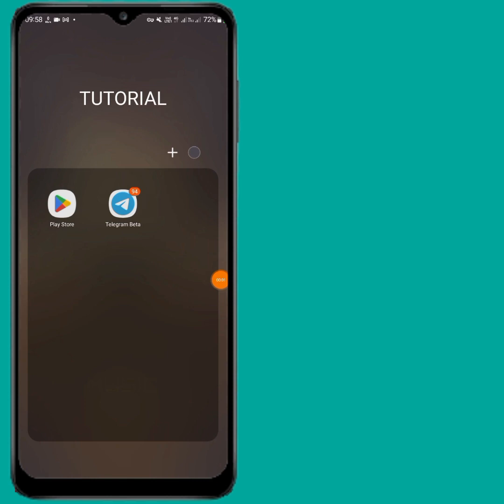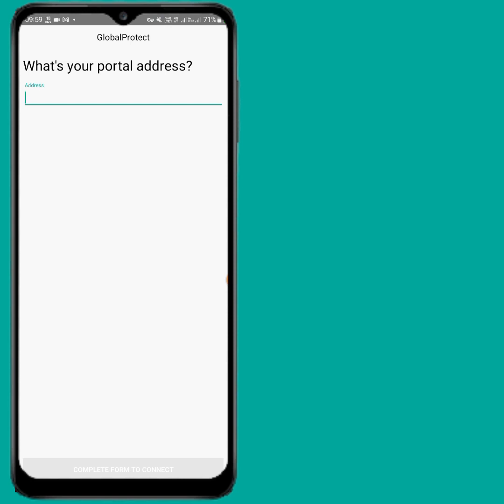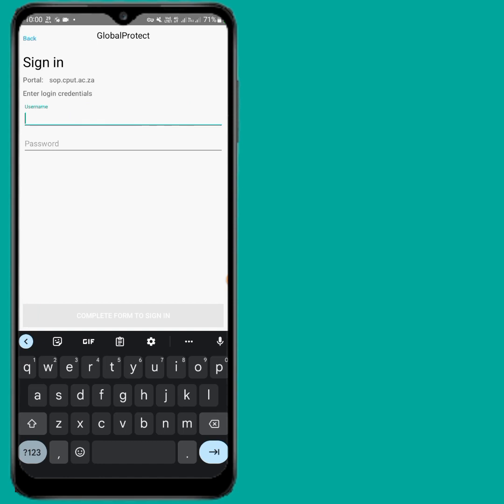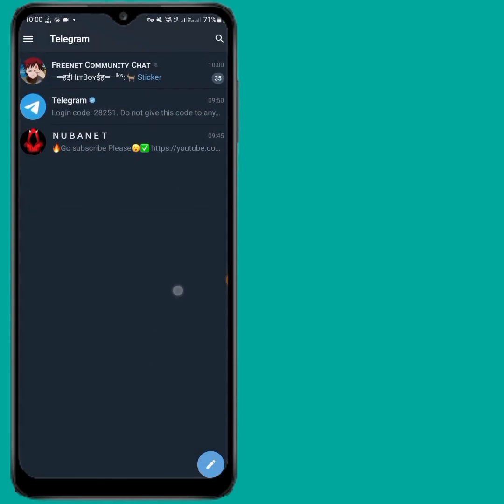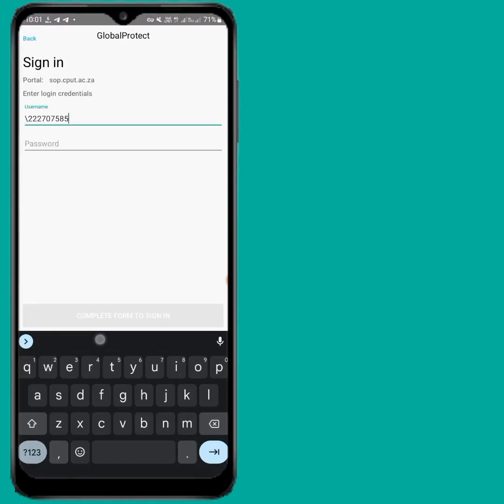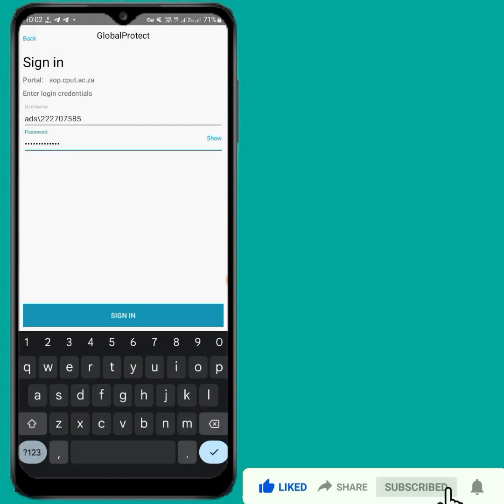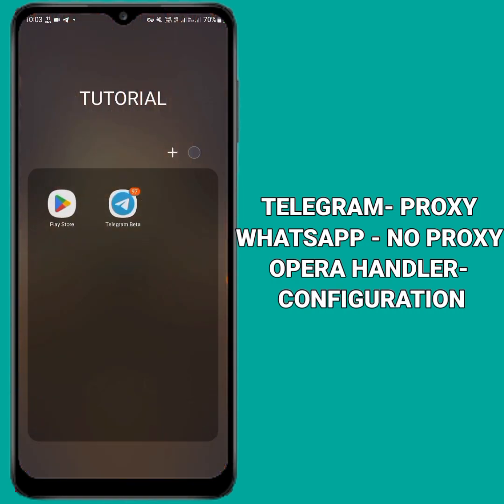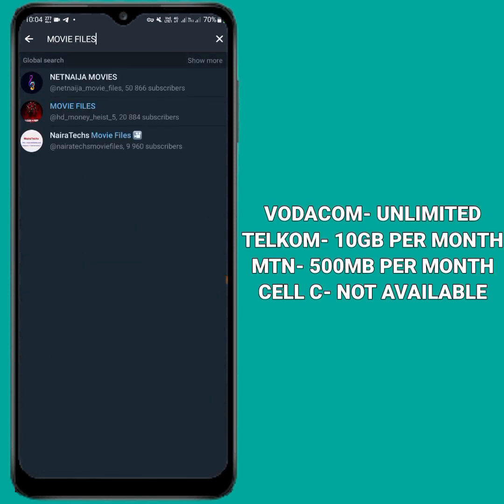HOW TO USE GLOBAL PROTECT ACCOUNTS [ t u t o r i a l ] working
Welcome new member
In this channel I drop tips and tricks that will be more useful to you.Please don't hesitate, be active on this channel